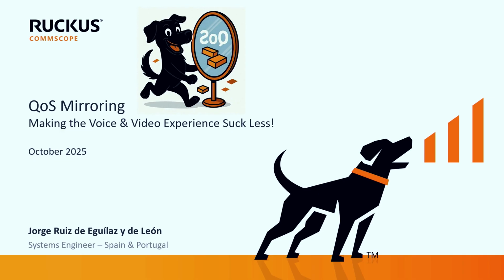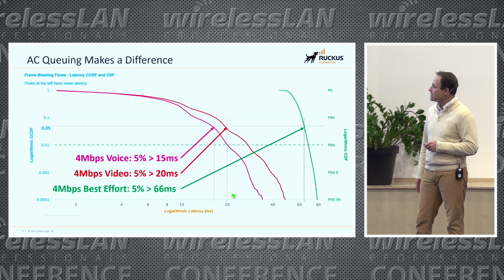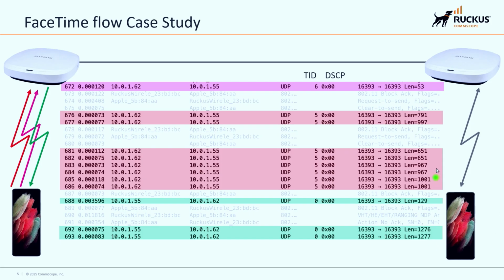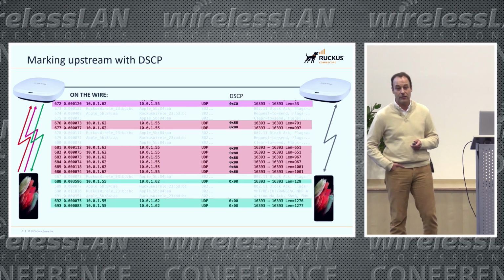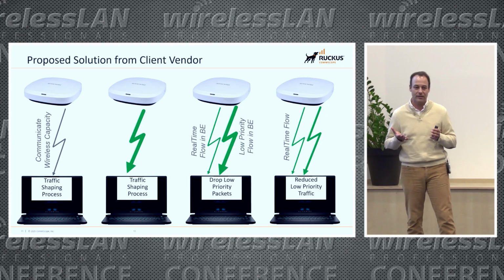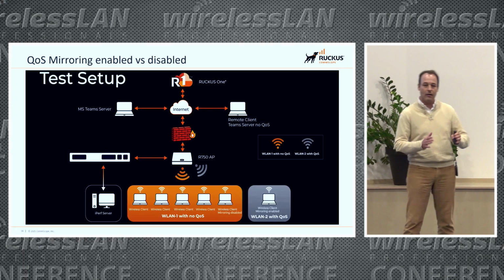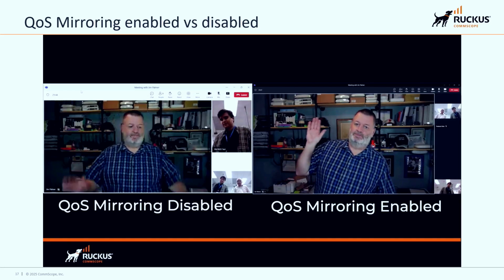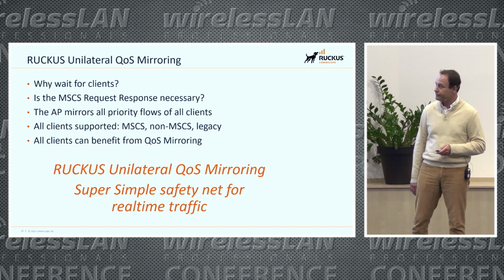QoS Mirroring | Jorge Ruiz de Eguílaz | WLPC Prague 2025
QoS has long been a challenge in Wi-Fi. The Wi-Fi Alliance introduced certifications to address it, but low adoption by device vendors limited their impact. As modern networks demand more, QoS is critical. Let’s explore a new way to make it work.